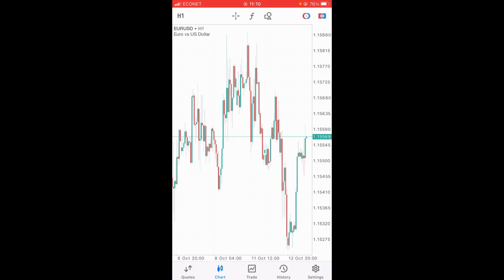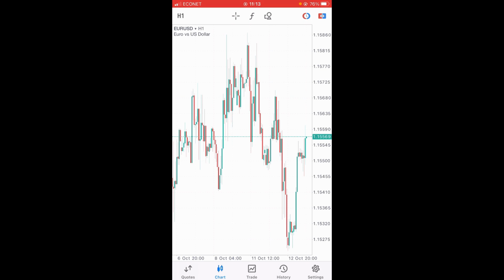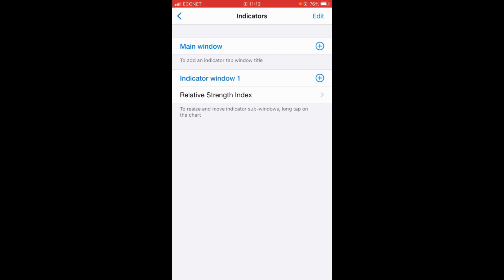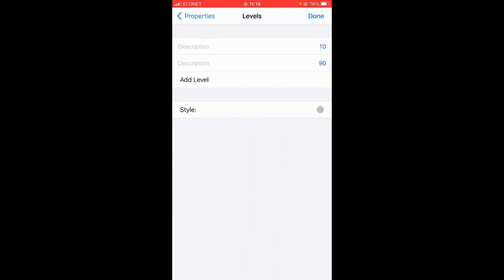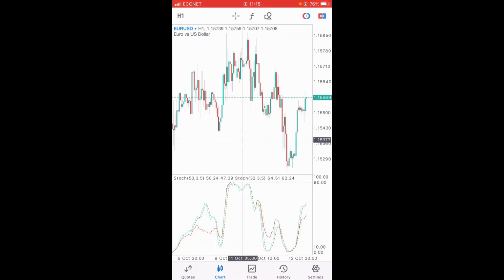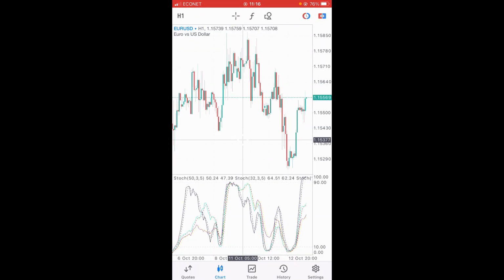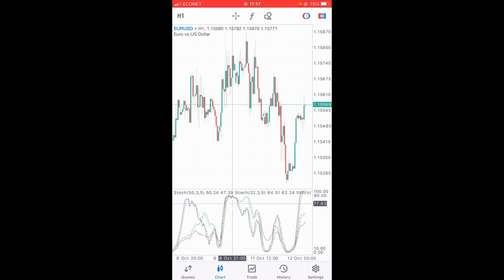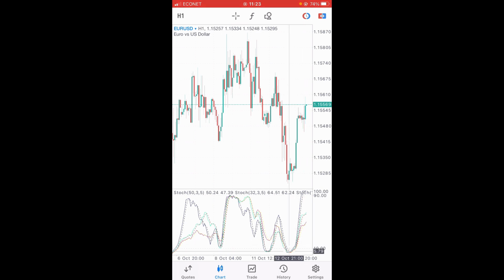BEST NEW FOREX TRADING STRATEGY| 2021 UPDATED!!